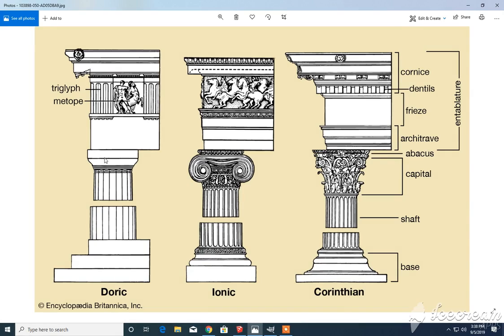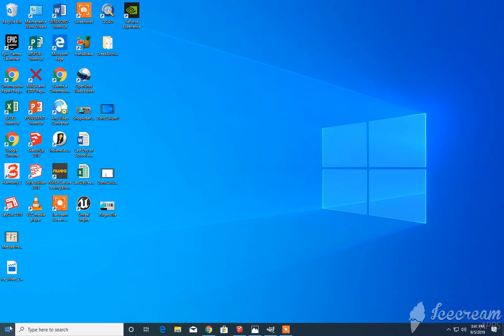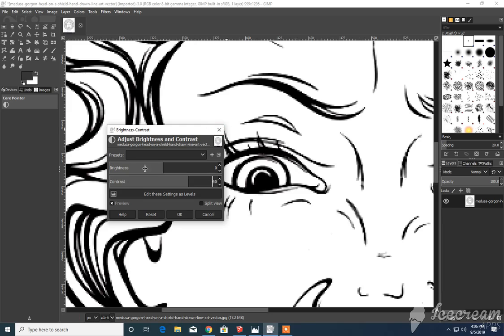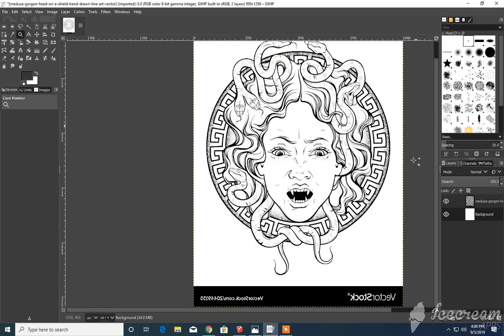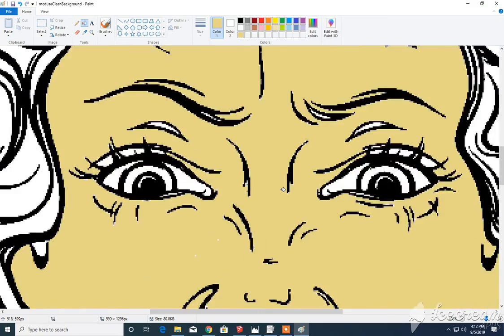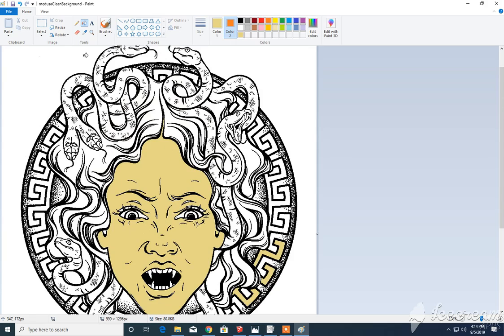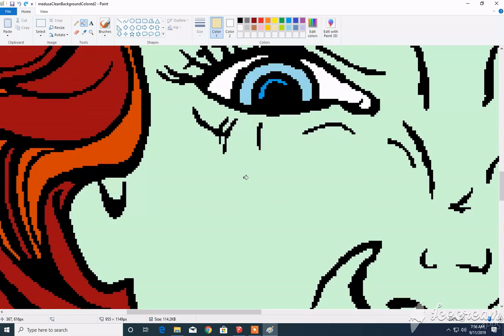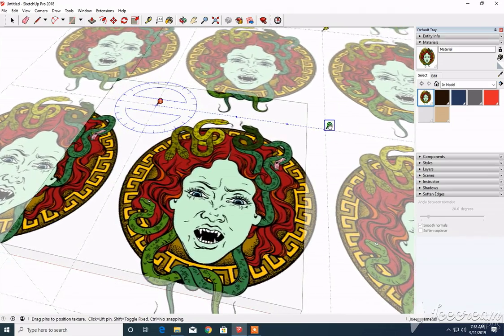MetopeProject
This video demonstrates how to create a simulated Metope for an ancient Greek temple. G.I.M.P., Paint, and SketchUp will be used to create this artifact.